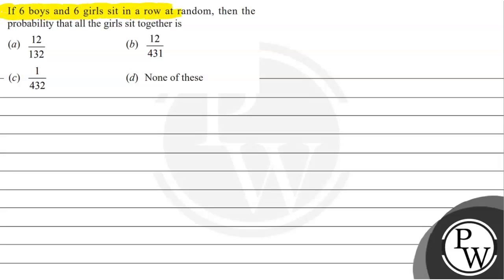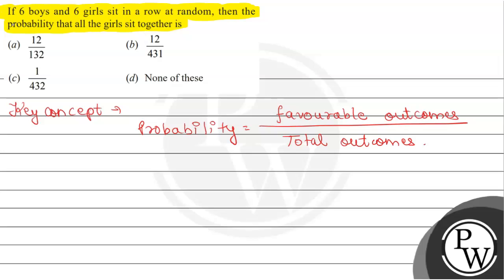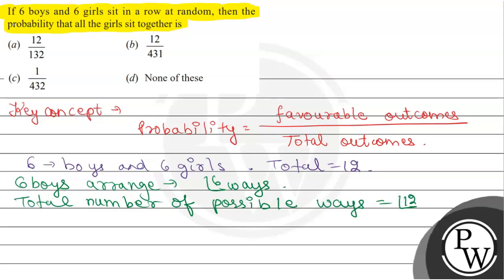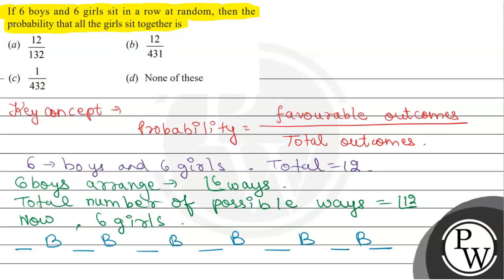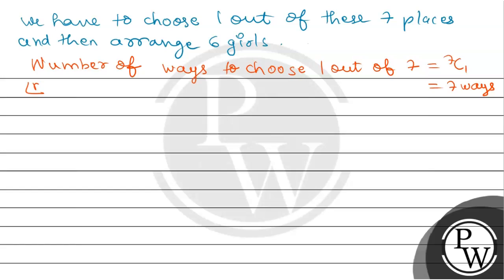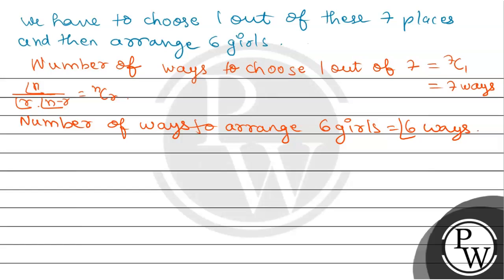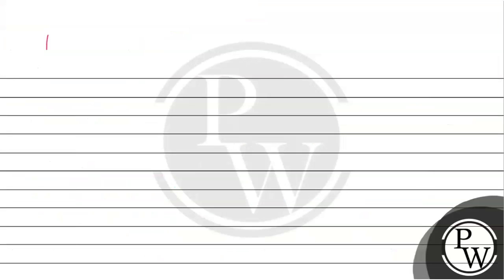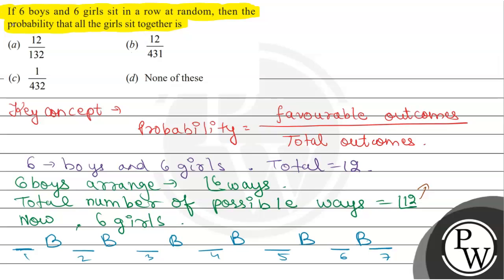If 6 boys and 6 girls sit in a row at random, then the probability that all the girls sit togeth...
If 6 boys and 6 girls sit in a row at random, then the probability that all the girls sit together is
(a) \( \frac{12}{132} \)
(b) \( \frac{12}{431} \)